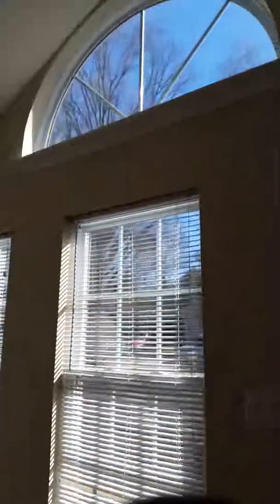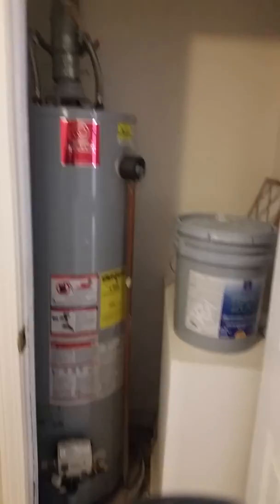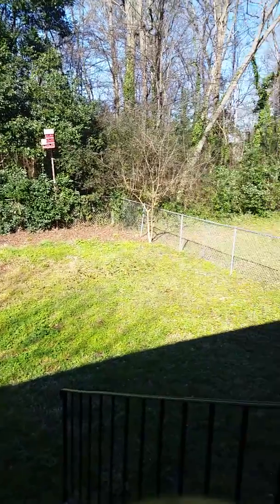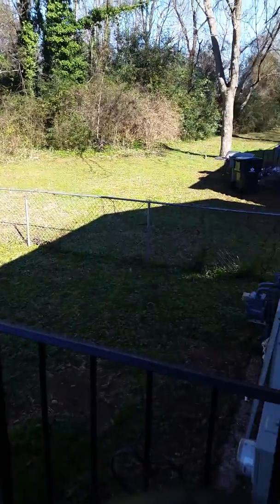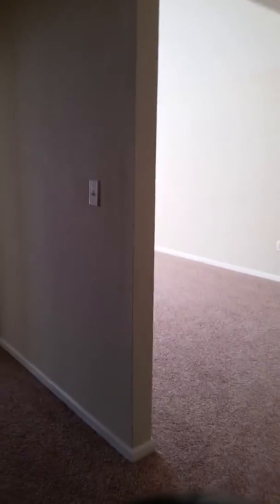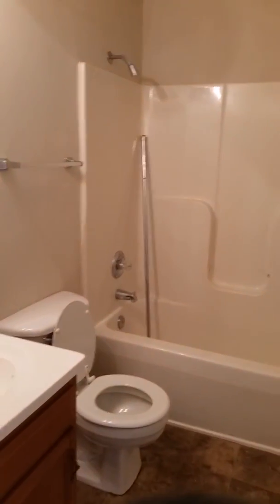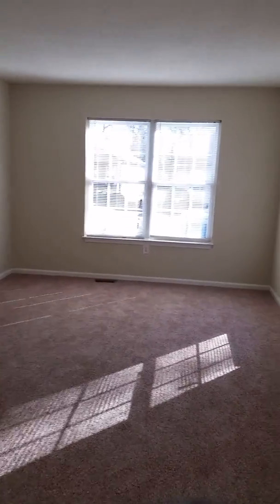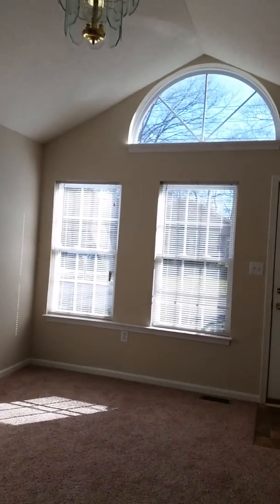417 Alpha Road, Charlotte, NC